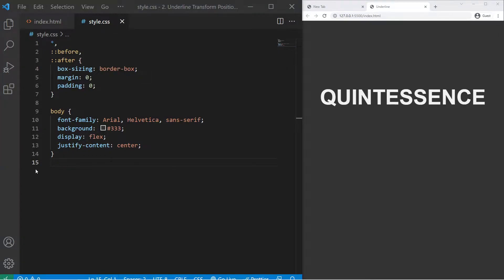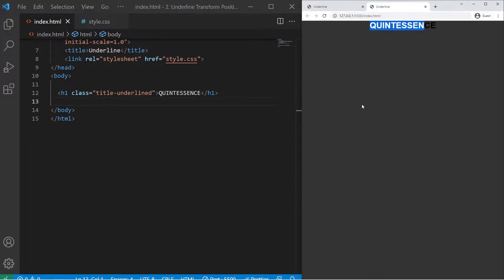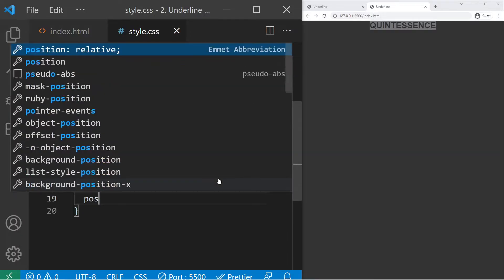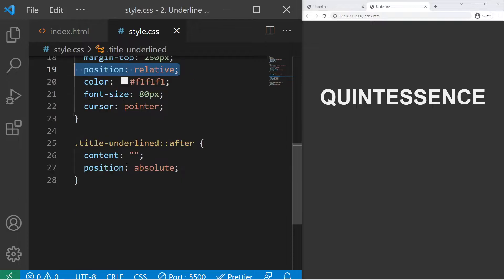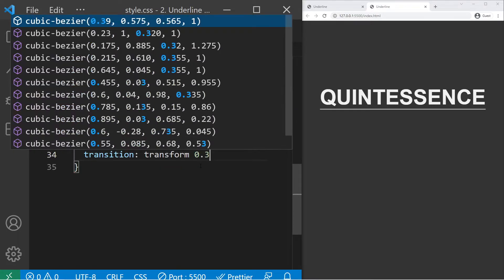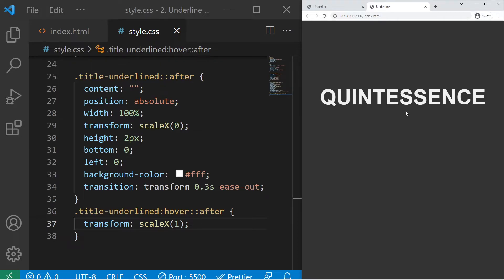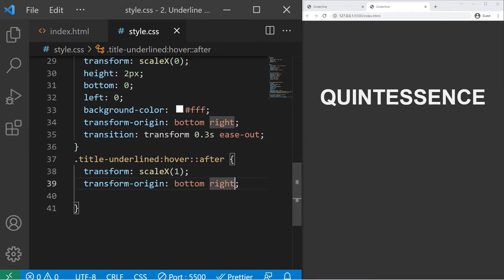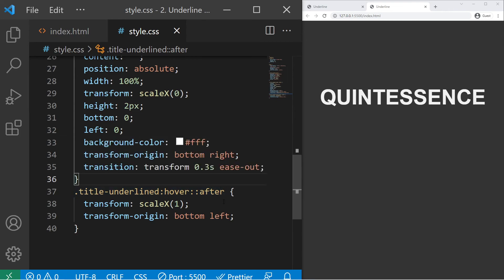Transform Origin In CSS